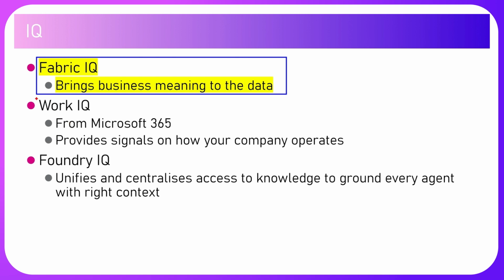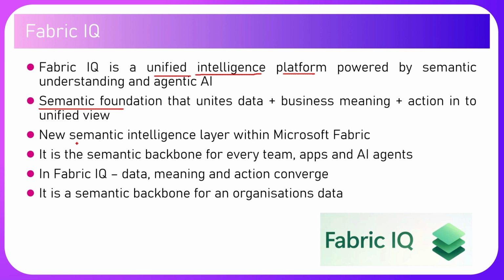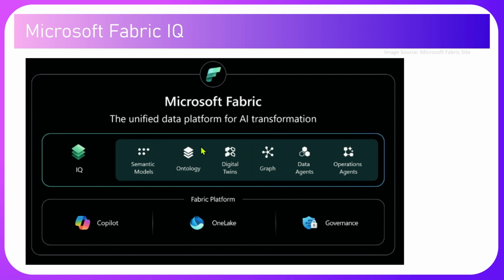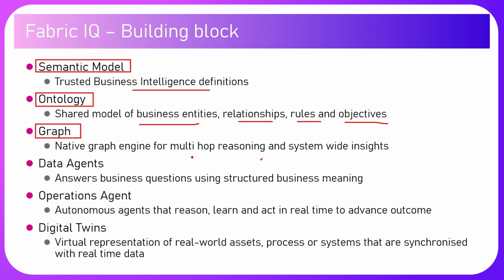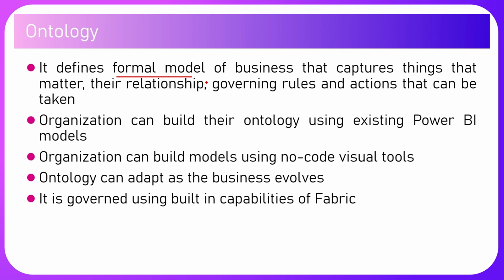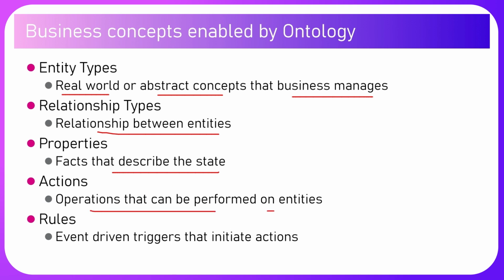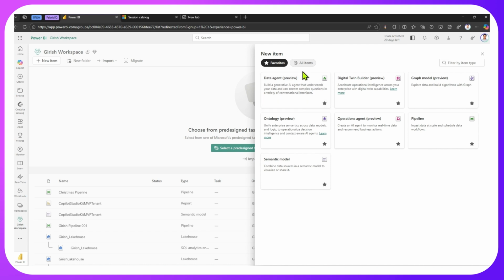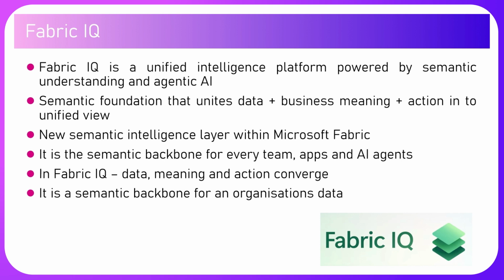Fabric IQ: The Semantic Backbone for AI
This video provides a very high-level information about Fabric IQ.

Fabric IQ is a unified intelligence platform powered by semantic understanding and agentic AI

It a Semantic foundation that unites data + business meaning + action in to unified view

Fabric IQ is a new semantic intelligence layer within Microsoft Fabric

Fabric IQ is the semantic backbone for every team, apps and AI agents

In Fabric IQ – data, meaning and action converge

Fabric IQ is a semantic backbone for an organisations data

Girish Uppal explains the concept of Fabric IQ and how it integrates with Fabric ecosystem and integrates with AI services.